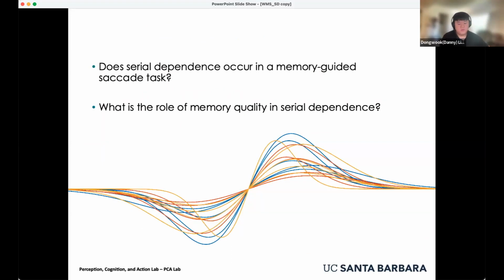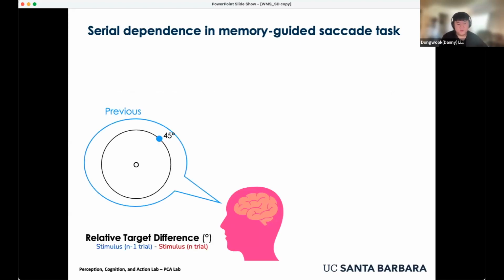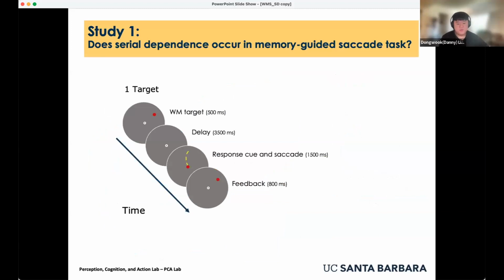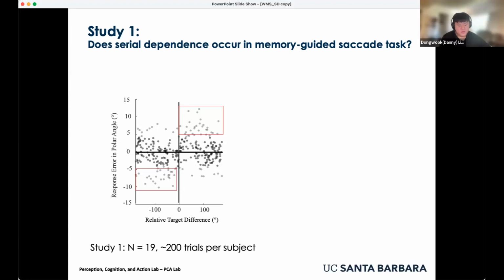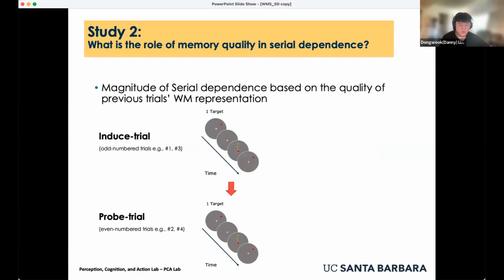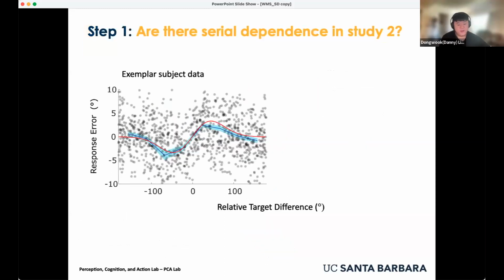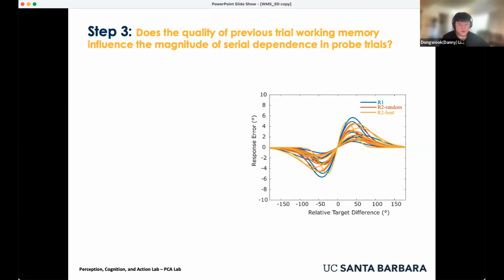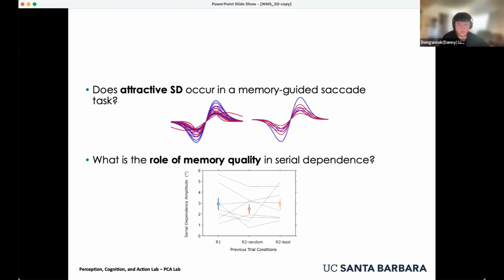WMS2023 Presentation SD_Dongwook(Danny)Lim